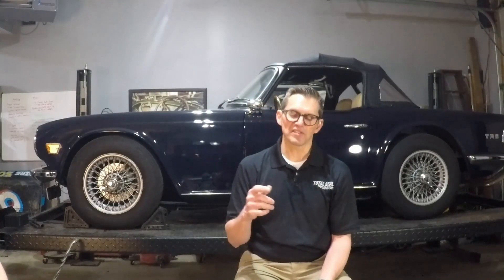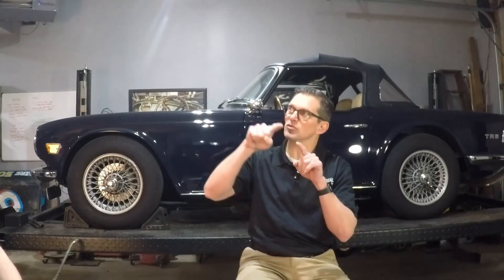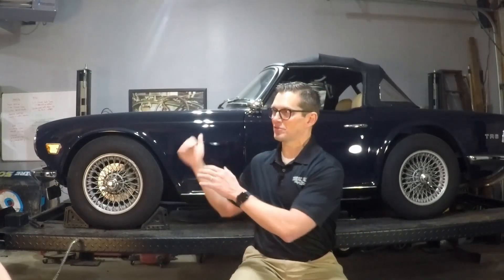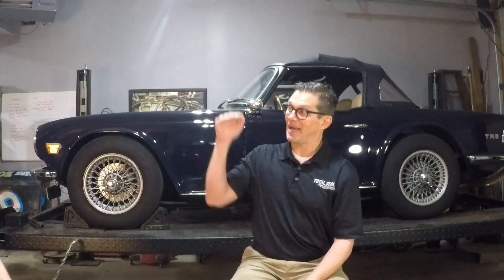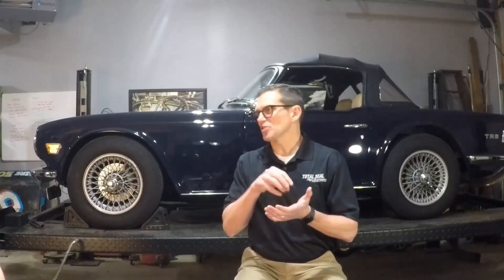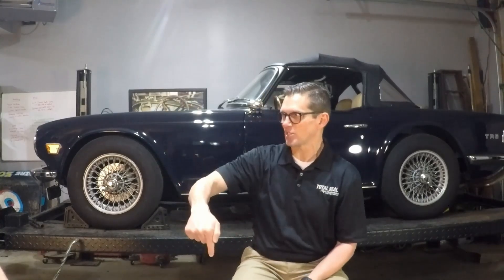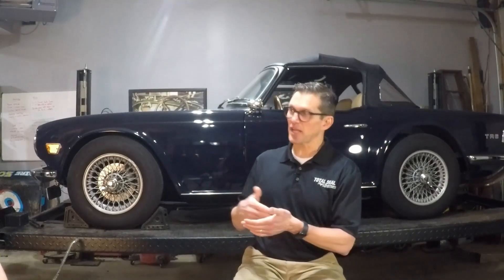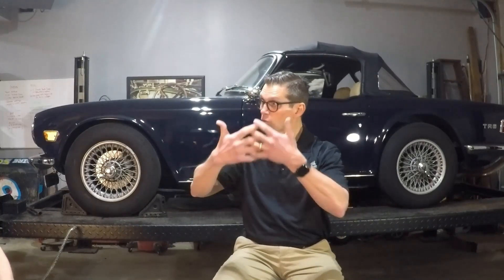Lake Speed Jr. Talks ZDDP: Part 2 of 3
If you make a purchase using either these links, it helps the channel, so please consider buying here if you were shopping anyway, and THANK YOU!

We organized an interview with the Motor Oil Geek.  Specifically, we talked to Lake Speed Jr from Total Seal Piston Rings a lubrication expert who understands our cars, their specific needs, and--importantly--the chemistry behind the oil we pour into the crankcase!  Check out his YouTube channel too!

In part II of this interview, we talk about whether zinc additives work as well as a dedicated oil, some oils to consider for your classic, oil analysis companies, and the lack of standards for classic car lubricants.  We also talked about classic Minis, which lead to some bonus science about gearbox oils, touching on the GL4/GL5 debate and how to protect yellow metals.